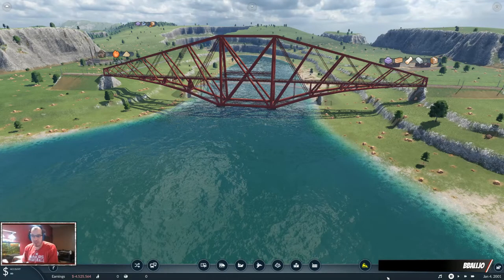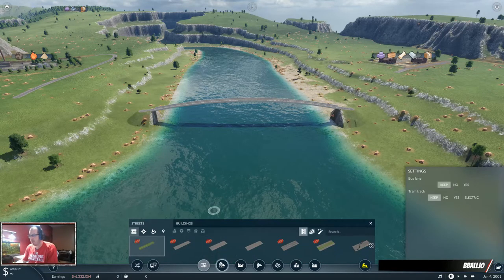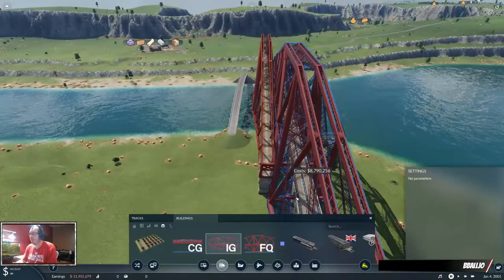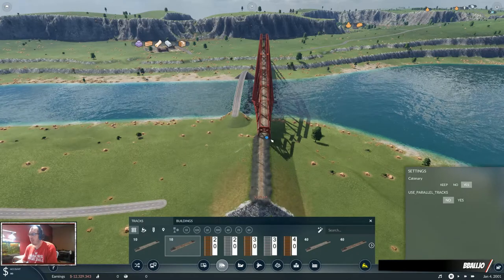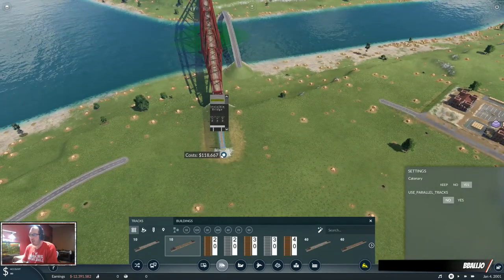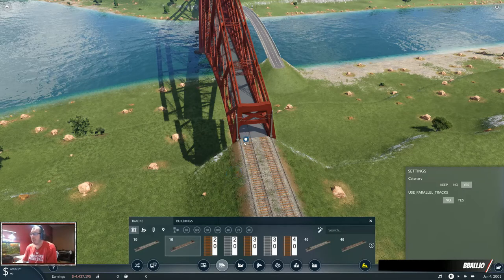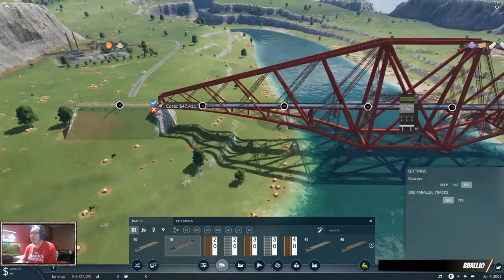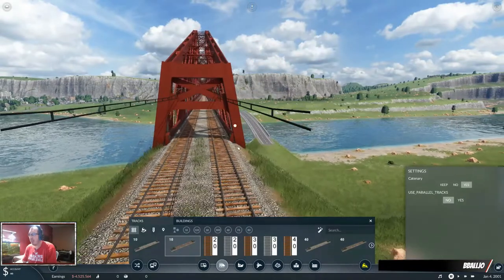How to Customize the Fourth Rail Bridge | Transport Fever 2 | Bridge Building | Awesome Bridge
Welcome Back to Transport Fever 2 How To's.

In today's tutorial, I'll show you how quick and easy you can use the new Fourth Rail Bridge by PlaneSimple from the Steam Workshop.

HAVE FUN!